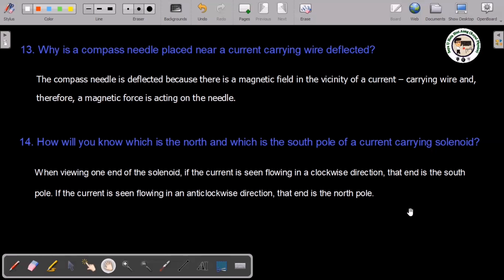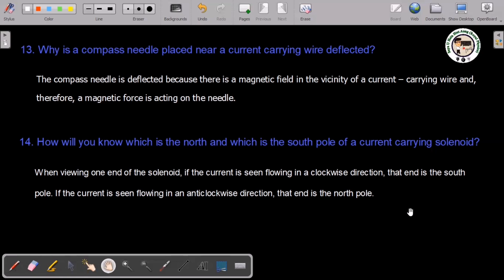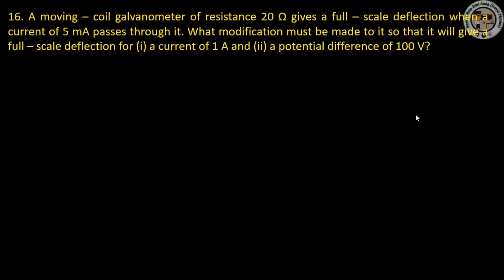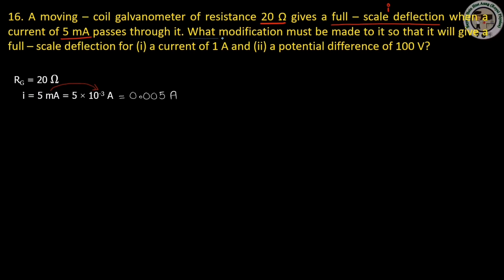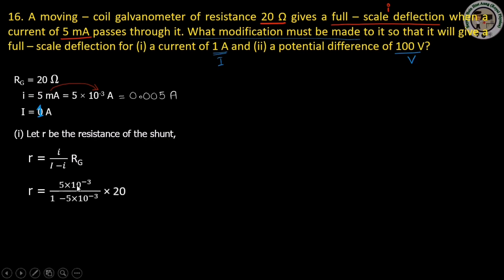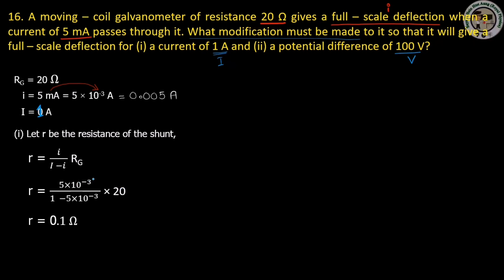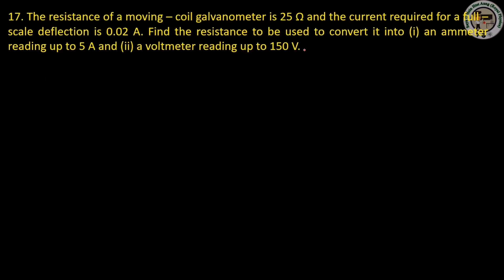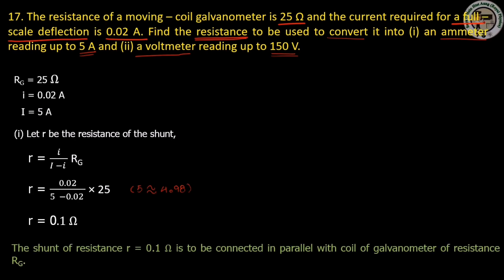Grade (11) Physics (စနစ်သစ်) Chapter (10) Electric current and Magnetic effect of electric current